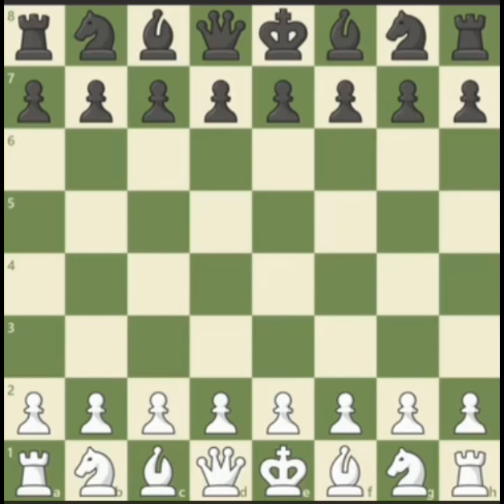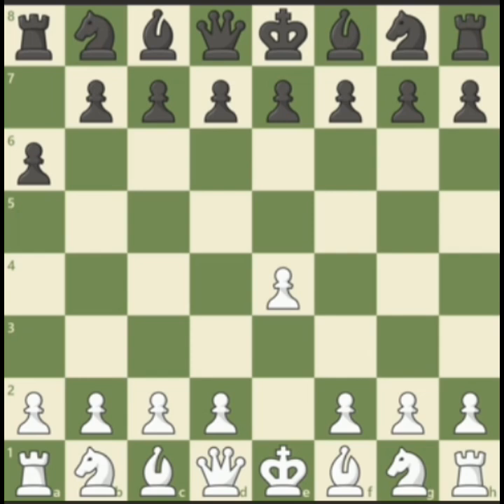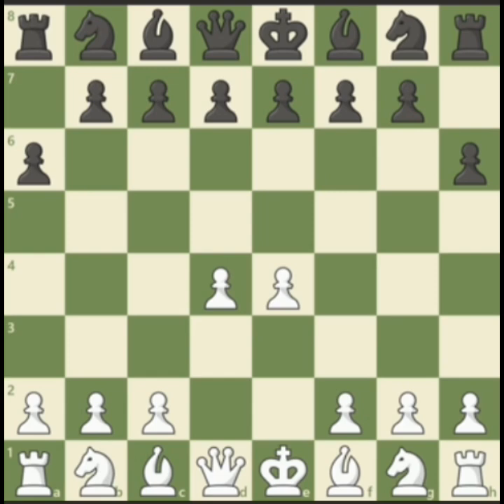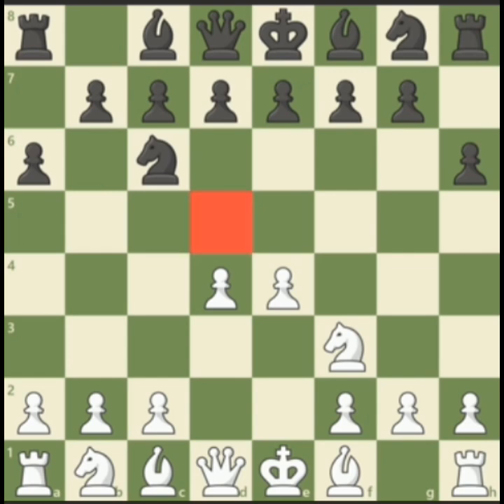Mastering Chess: How to Control the Center Like a Pro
Controlling the center is one of the most important principles in chess. In this video, we’ll break down why the center matters, how to control it effectively, and key strategies to dominate your opponent from the start. Whether you're a beginner or an experienced player, these tips will help you improve your game. Watch now and take your chess skills to the next level!